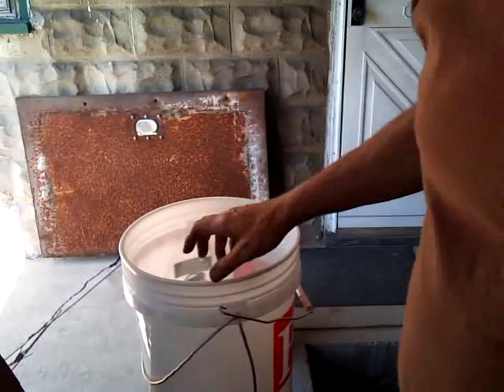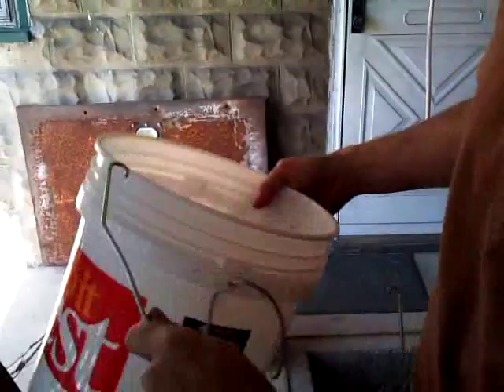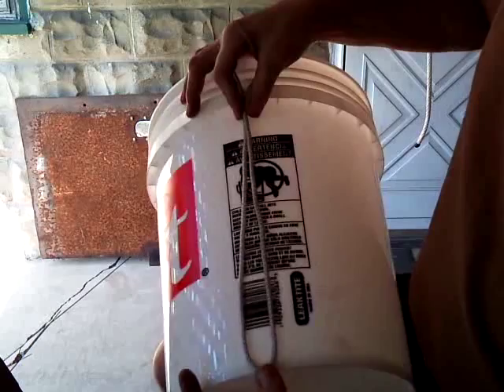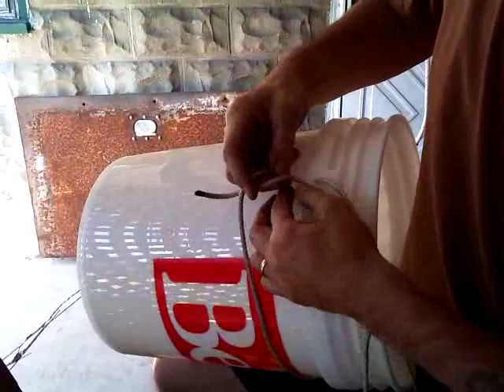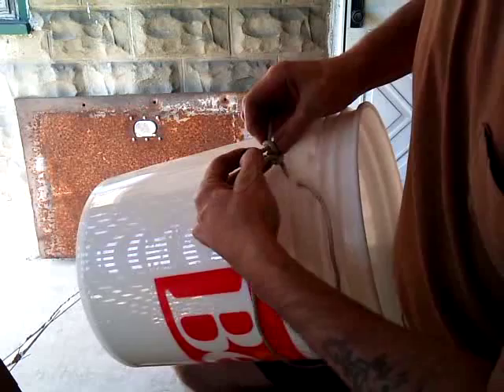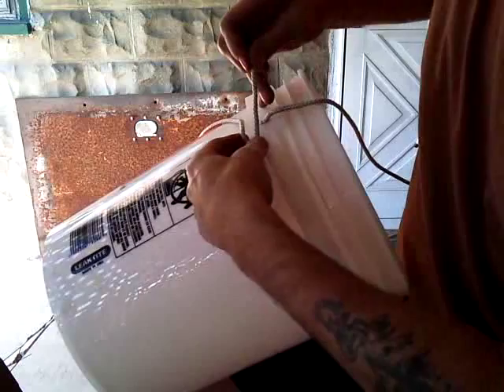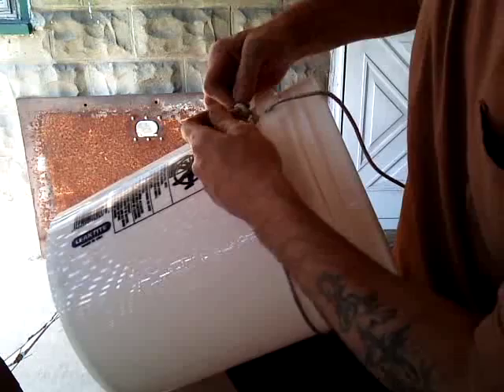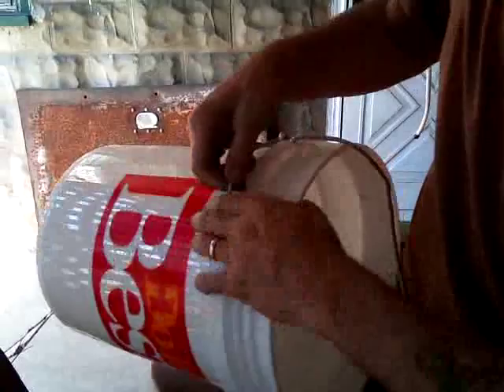Bucket handle fix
Get rid of the wire handle because you know its going to come off anyhow. This video was uploaded from an Android phone.